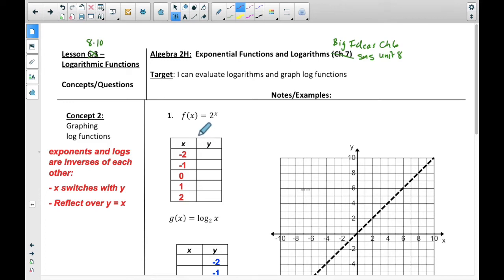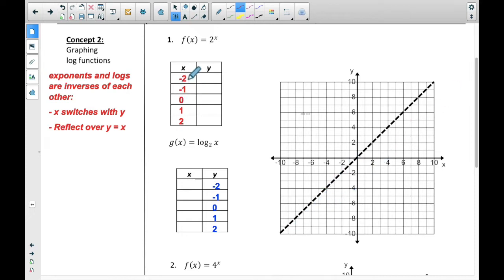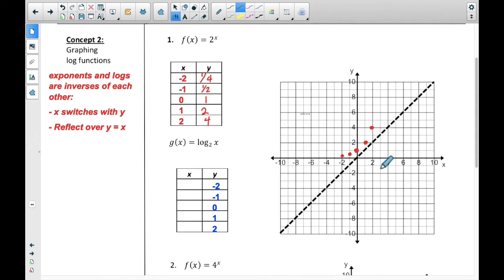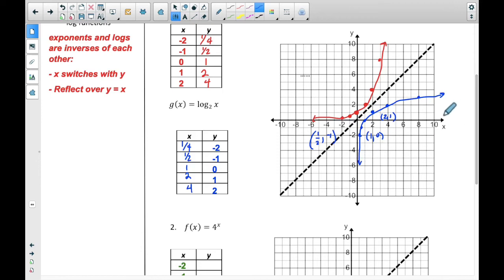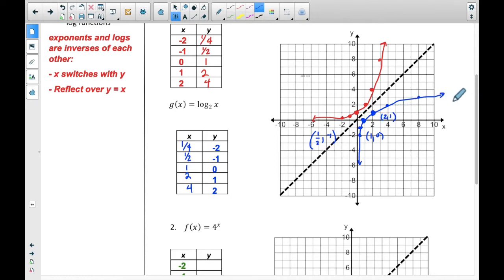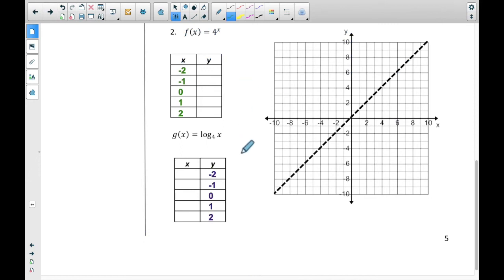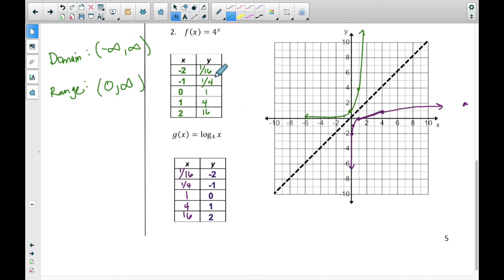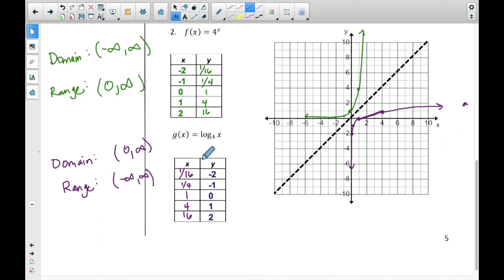8 10 Graphing Log Functions